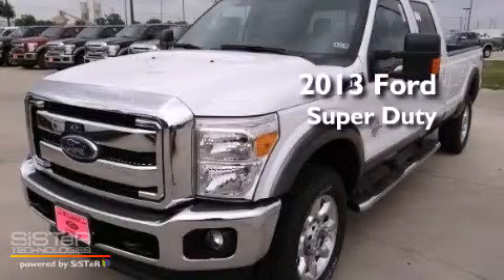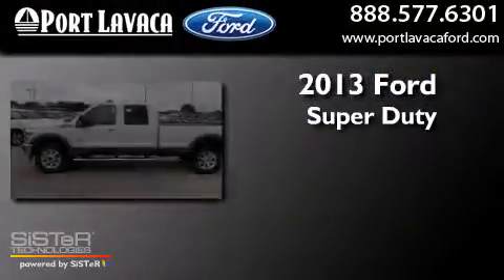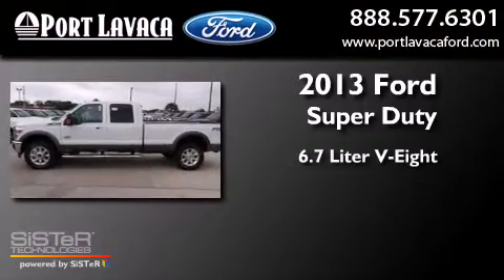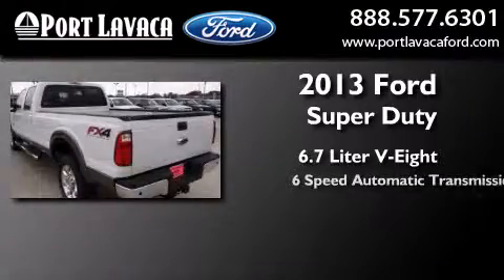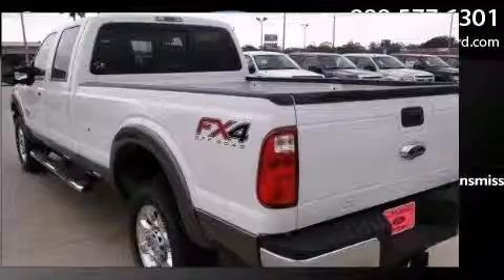2013 Ford Super Duty Port Lavaca TX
We have been honored to serve the Port Lavaca TX area , we promise that your experience at our dealership will exceed your expectations ! Year : 2013 Make : Ford Model : Super Duty Engine : V8 6.7L Trans . : Automatic Exterior : Oxford White Miles : 24 Interior : Leather 40 Console 40 Seat Black Stock : EB17954 Port Lavaca Ford 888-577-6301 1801 State Hwy 35 S Port Lavaca , TX 77979